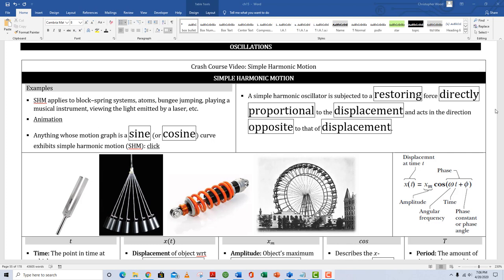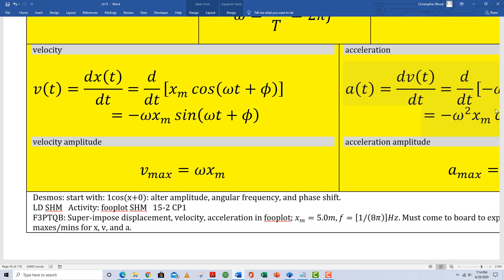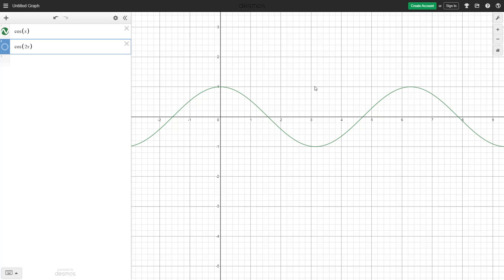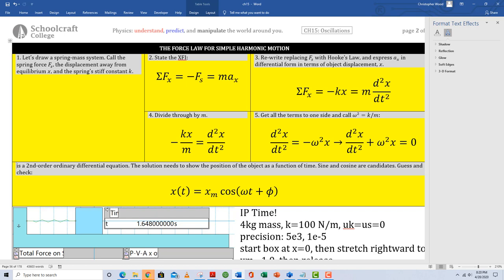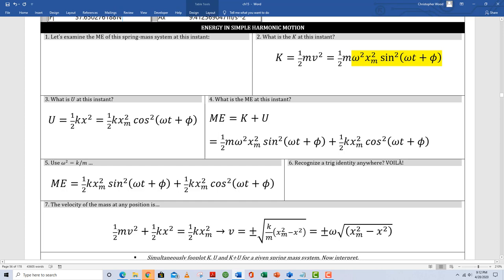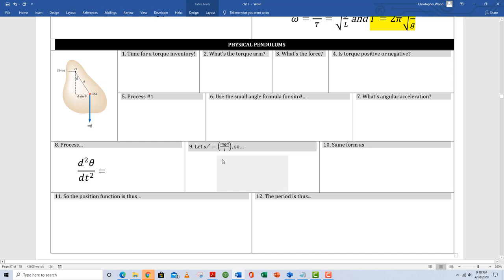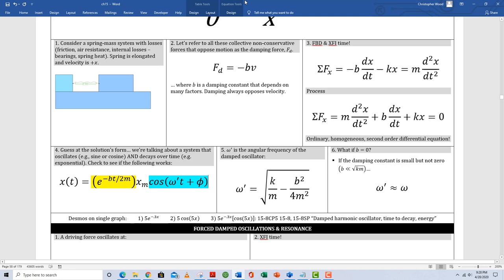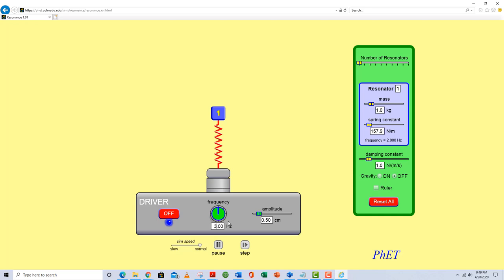CH15 Green Sheet Lecture Video